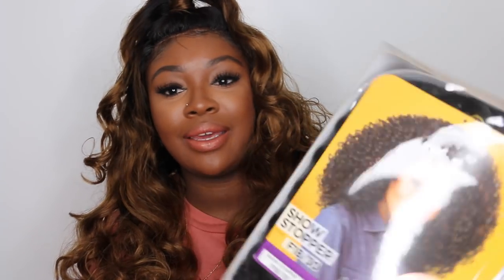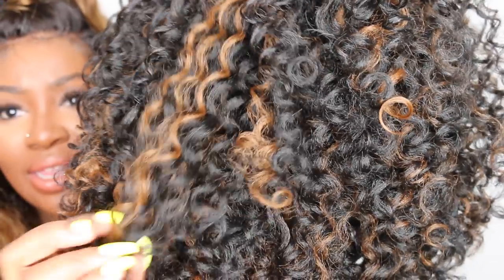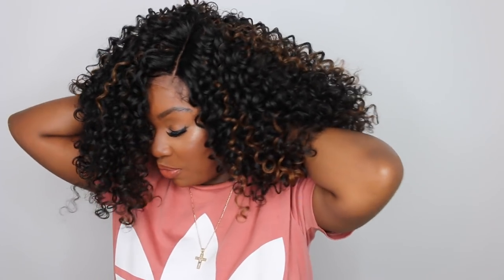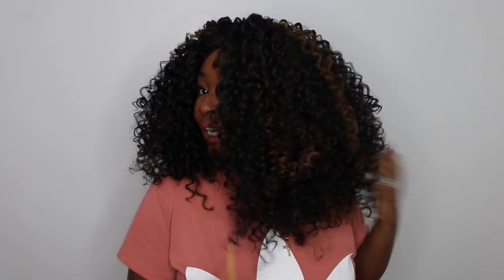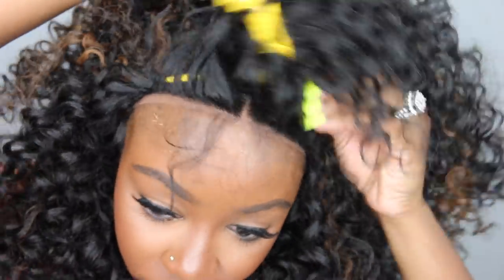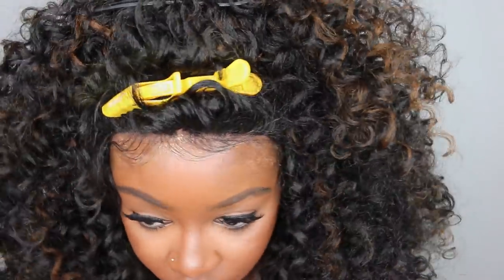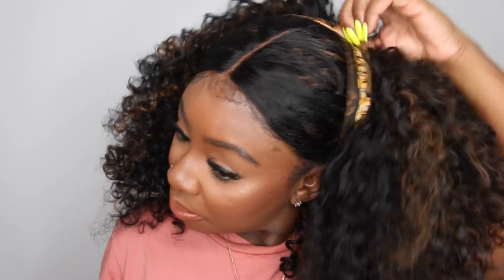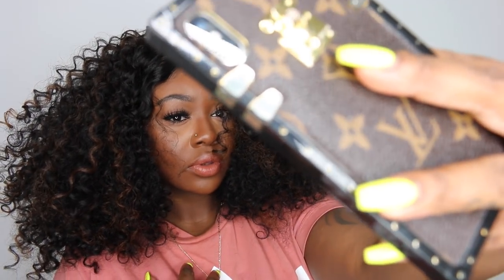$21 Curly Lace Wig | Sensationnel Show Stopper (F1B/30) | Sams Beauty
PRODUCTS USED/MENTIONED:
(BlACK) Got2b Glued
Power in Parting

Lashes/Makeup I'm Wearing:
My Eyelashes
Dat Highlight Tho!
Setting Spray is a MUST!
Setting Powder
Bronzer (Helps Slim out my FAT Cheeks!)
Brow Gel

Ashley Bedeck
14900 MAGNOLIA BLVD
SUITE 56604

SMOOCHES ♡